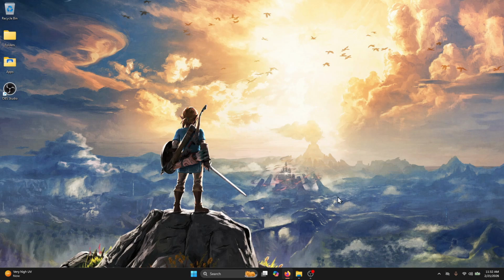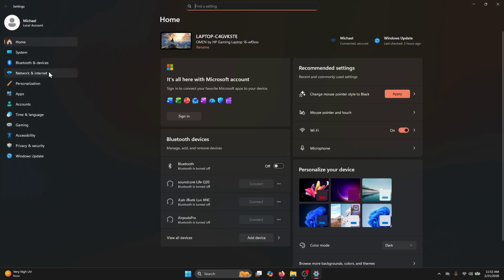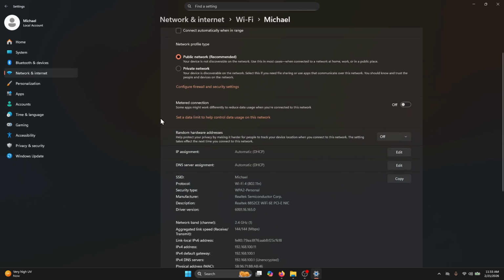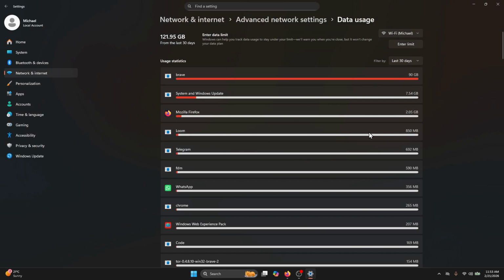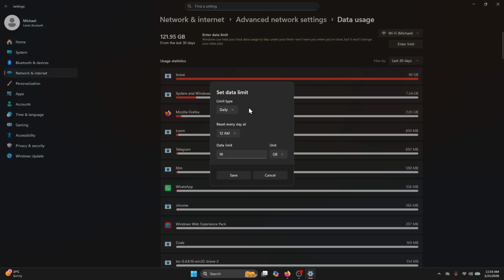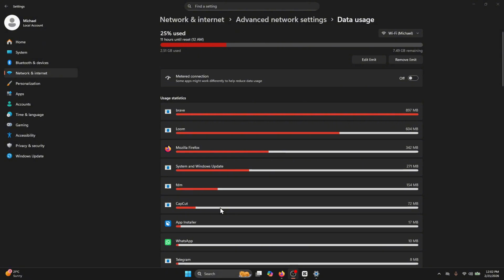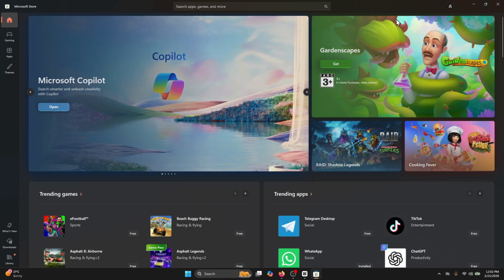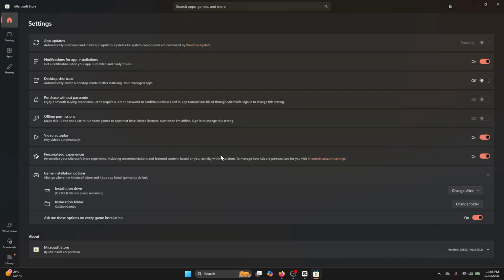This Windows 11 Setting Saves You Money Every Month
In this guide, we show you how to set a data limit on your Windows device. We walk through the settings to manage your data use and ensure you stay within your mobile data allowances. This tech guide provides windows tips to help you adjust your data settings efficiently.